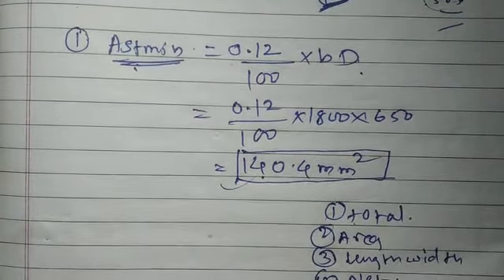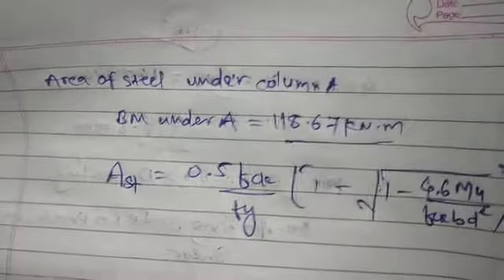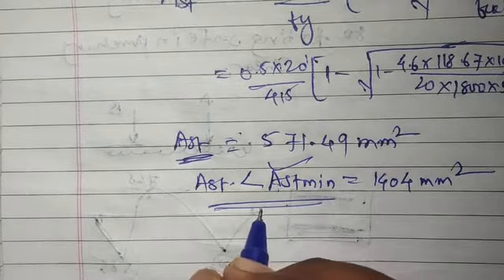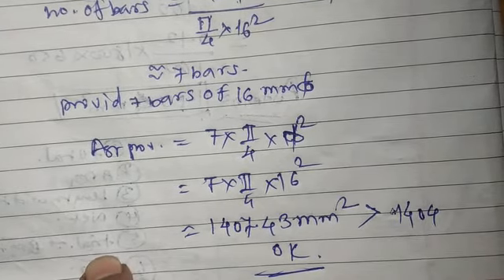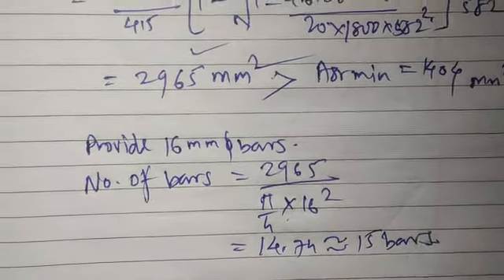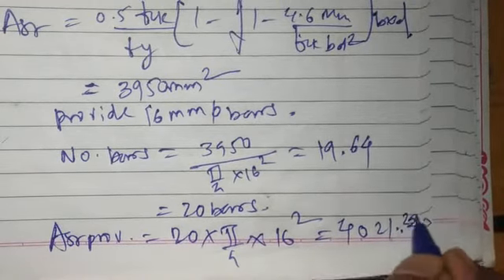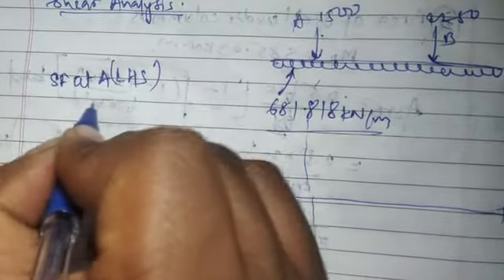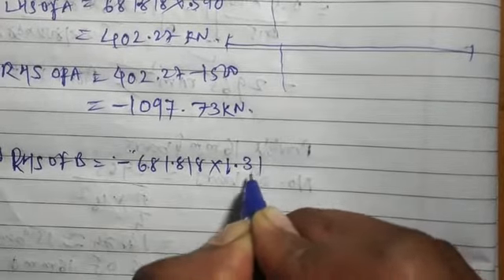Design of rectangular combined footing part - IV